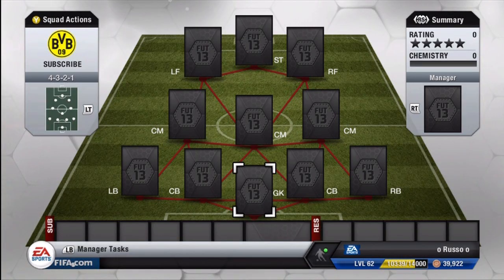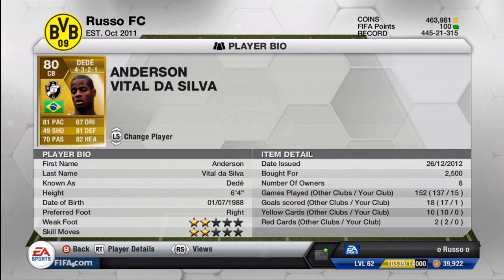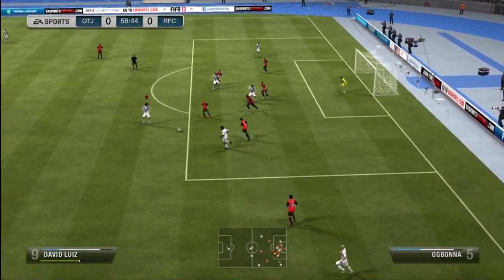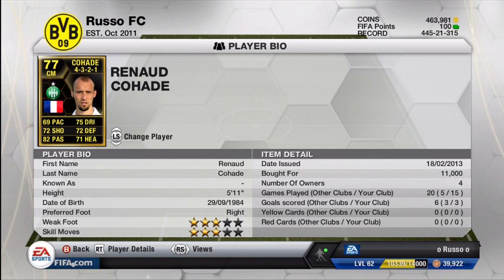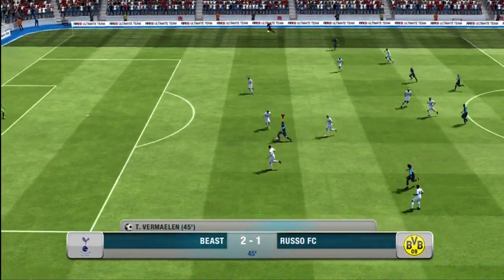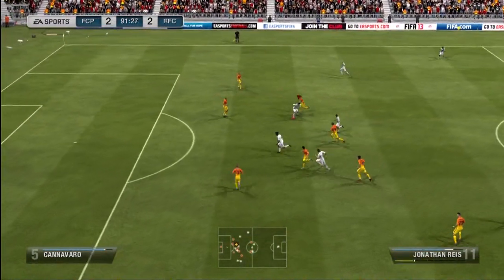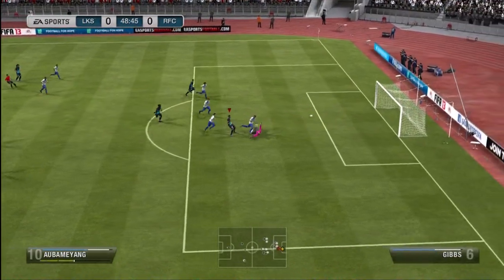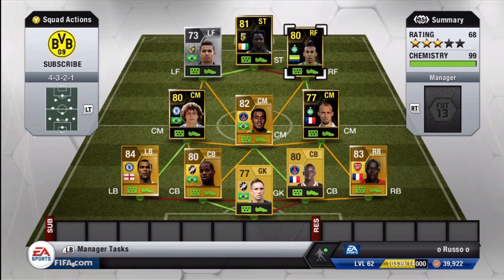FIFA 13 | FUT - 240k Hybrid Squad Builder FT. IF Aubameyang, SIF Bony, and IF Luiz!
Im trying to reach 400 followers! Head on over to twitter and click that follow button, thanks!

Hey guys,

If you did enjoy the video, please make sure to LIKE the video as it does help me out a lot and I would appreciate it very much. Thanks so much and hopefully you enjoyed.

Russo